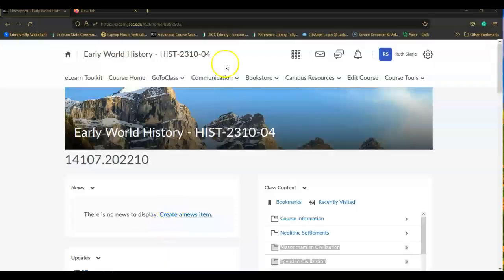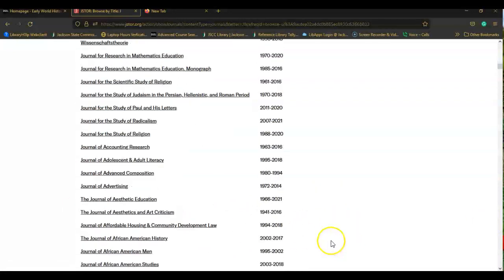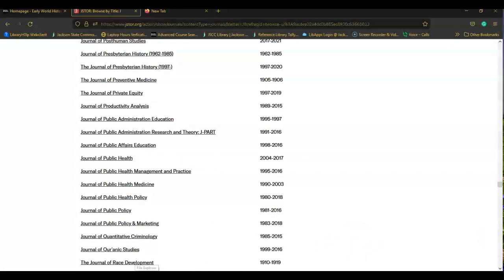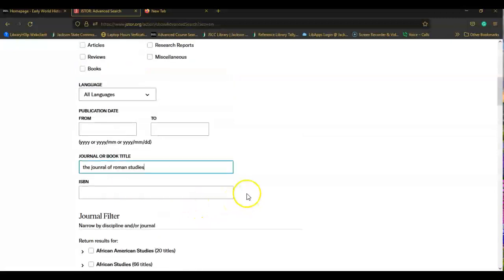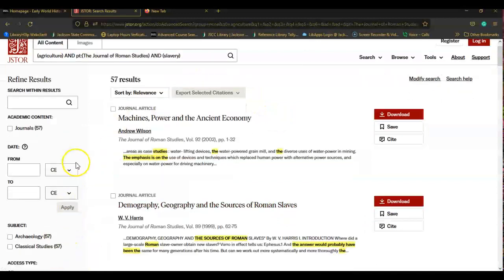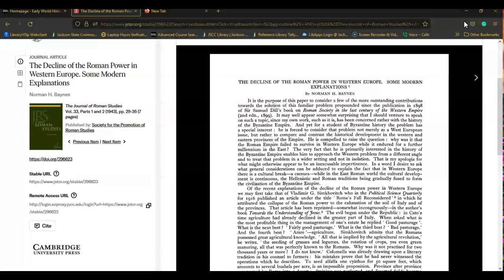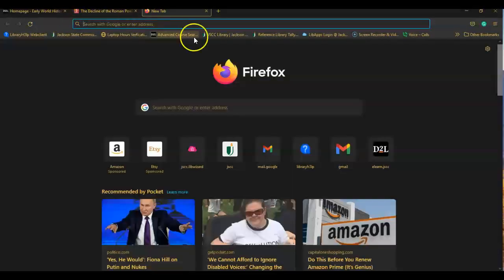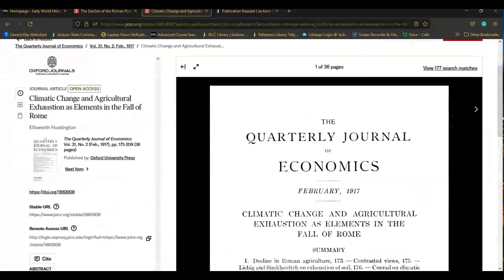Fall of Rome and JSTOR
HIST 2310: Fall of Rome Researching